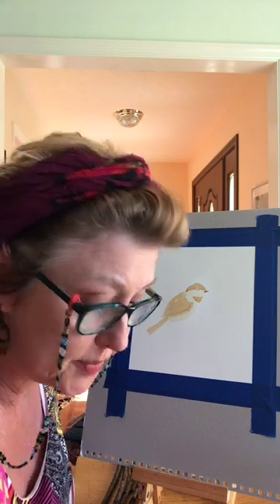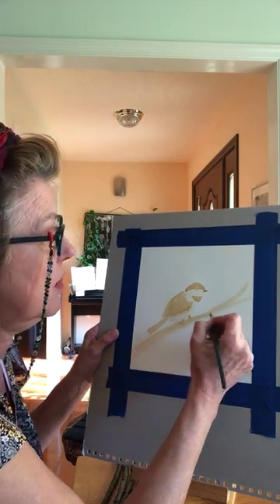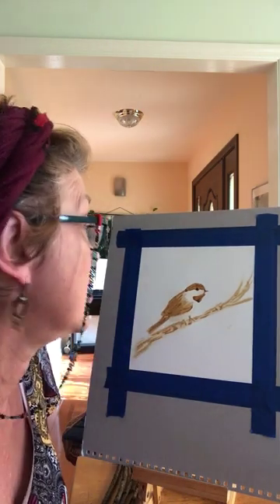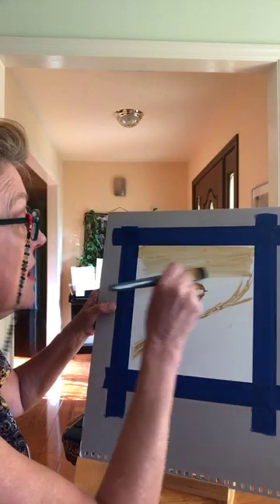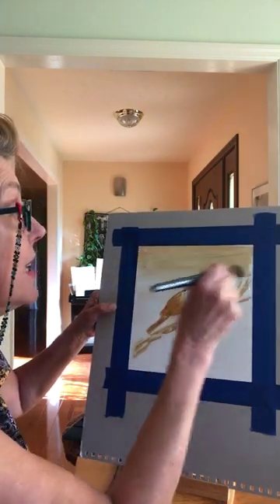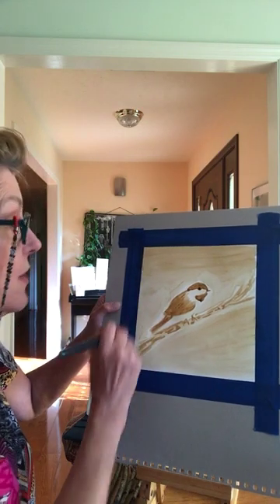Sietske Johnson: Coffee Painting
RiverCenter Teaching Artist Sietske Johnson teaches us how to paint birds in and unusual medium - coffee!